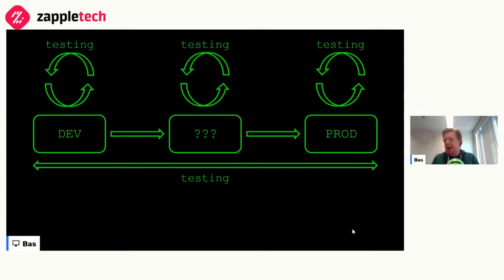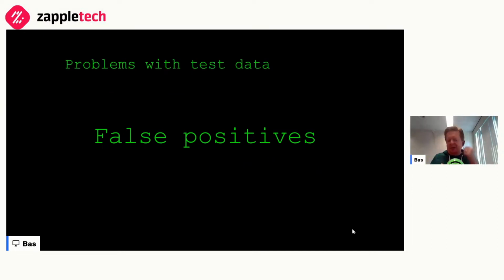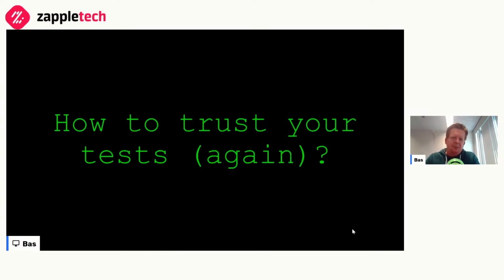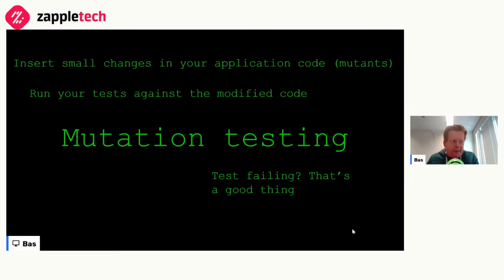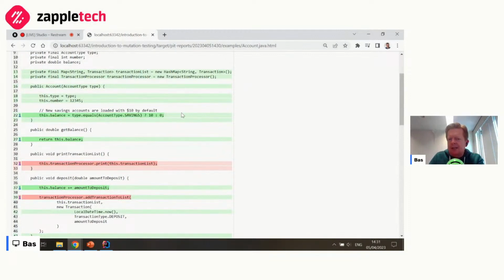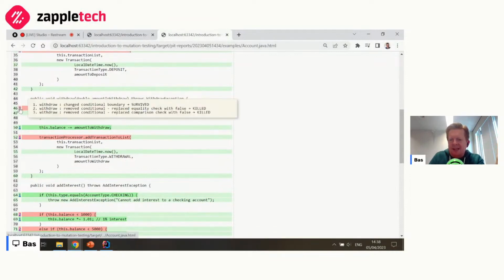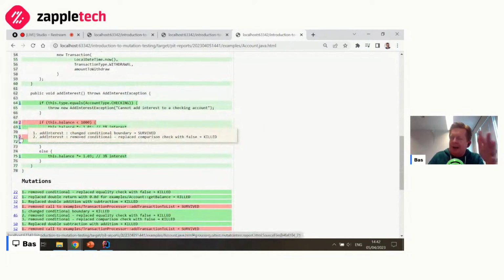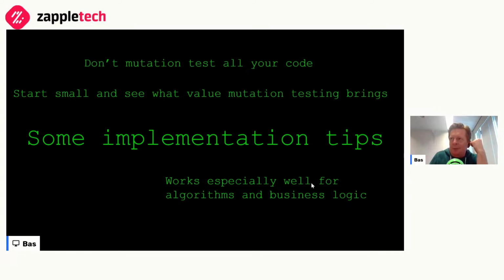Bas Dijkstra - Who will guard the guards themselves? An introduction to mutation testing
Speech bullet points:
1) Code coverage alone is not good enough as an indicator of the quality of our tests.
2) Mutation testing is a powerful way to get valuable insights into the quality of our tests.
3) You’ll get a working code base with examples of how to improve an existing code base and its tests, driven by mutation testing.

About the speaker:
Hey, my name is Bas Dijkstra, and I am an independent test automation consultant and trainer. I have been active in the test automation field for some 16 years now, and have worked on software testing and automation solutions across a wide range of programming languages, frameworks and technology stacks. I’ve delivered test automation training to dozens of companies and hundreds of conference attendees in the Netherlands as well as abroad, to excellent reviews. You can find a complete overview of my professional life on my LinkedIn profile. I live in Amersfoort, The Netherlands, together with my wife and two sons. When I am not at work, I like to go outside for a long run, or to sit down and read a good book.

This is part of the speech from the online Test Automation Meetup - April 5